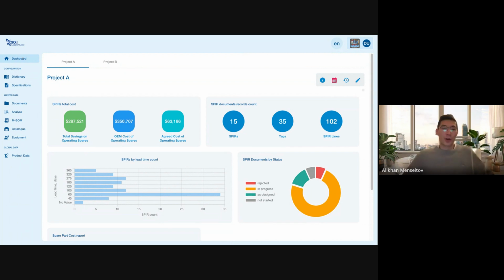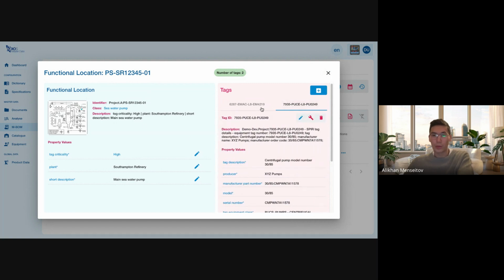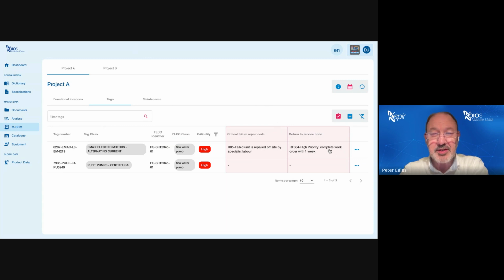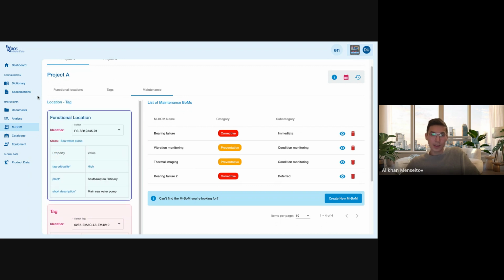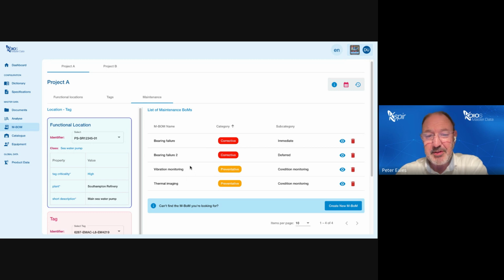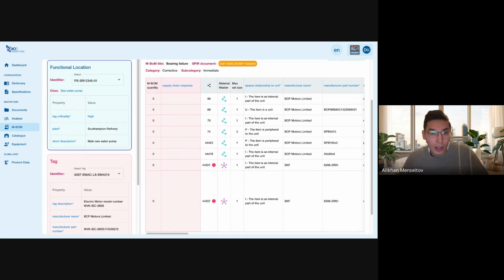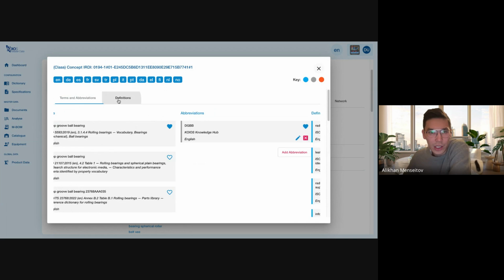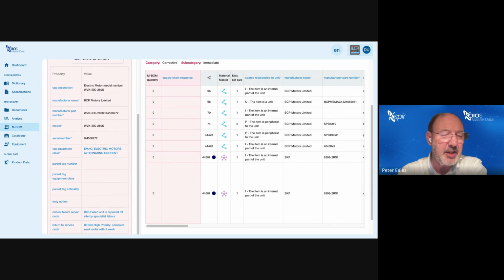How K:spir revolutionises M-BoM Implementation for Massive Savings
Discover how the K:spir platform transforms the way Maintenance Bills of Materials (M-BoM) are implemented, driving unparalleled cost savings and operational efficiency. In this video, we showcase the platform's innovative features and how it empowers organisations to streamline processes, reduce waste, and maximise profitability. Don't miss this game-changing approach to MBoM management!